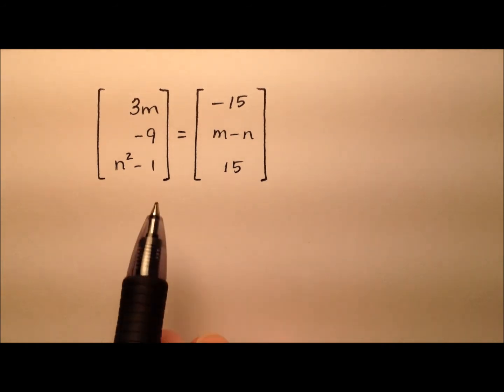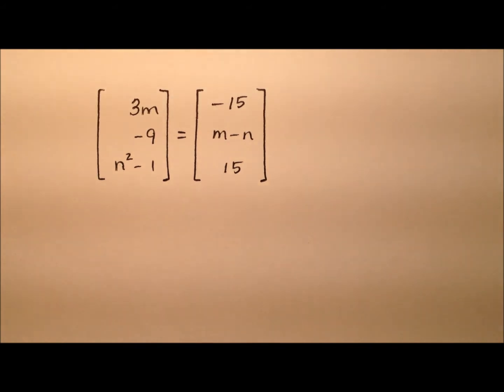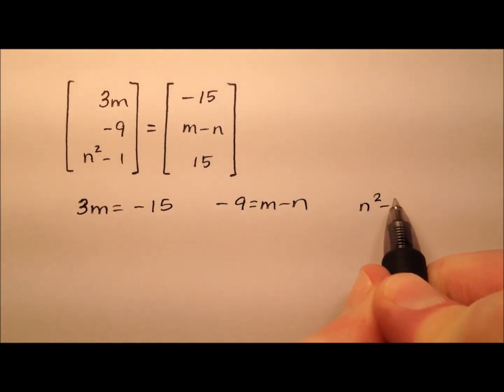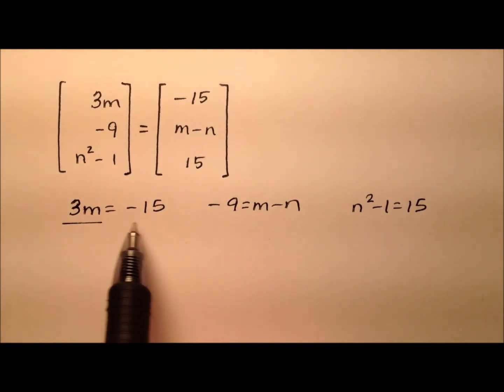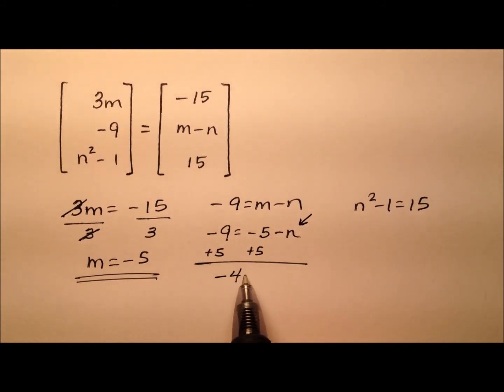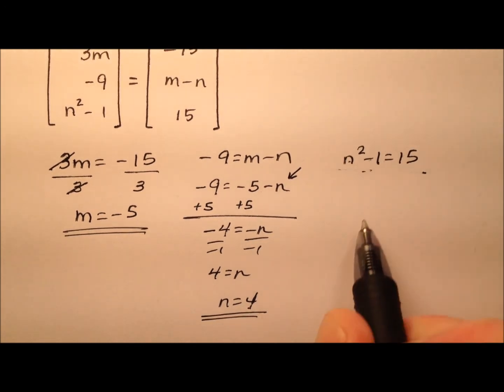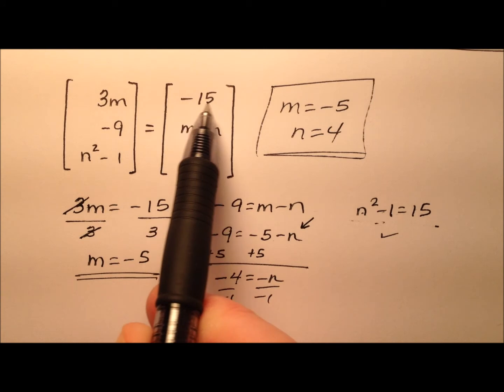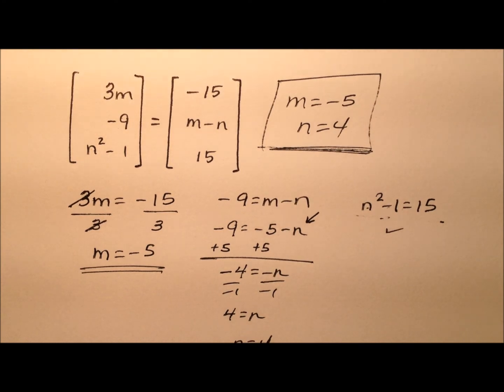Solving Equations with Equivalent Matrices (Example)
This video works through an example of using equivalent matrices to write and solve equations. Equivalent matrices have corresponding entries that are equal.